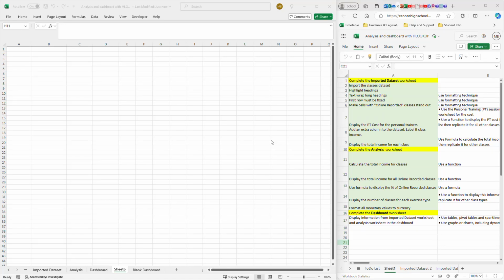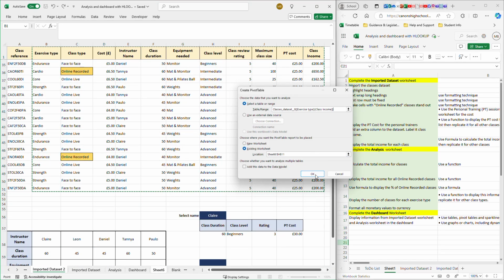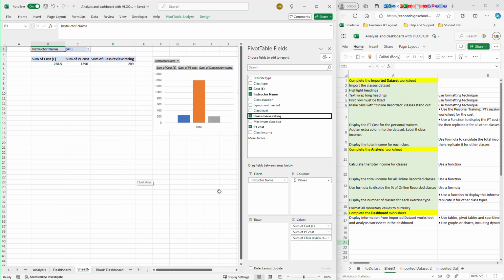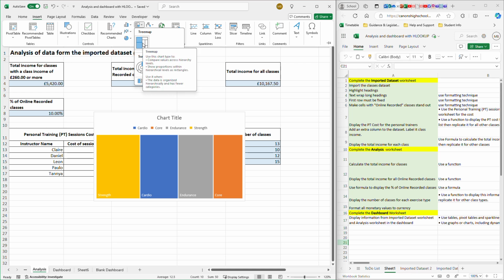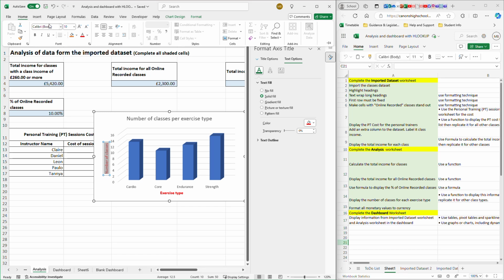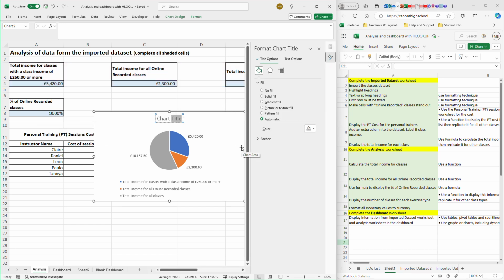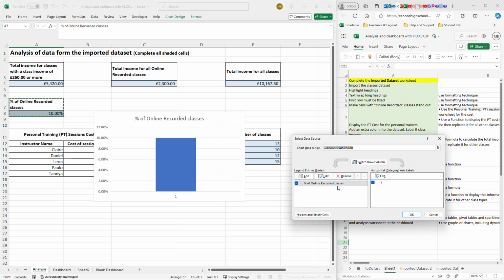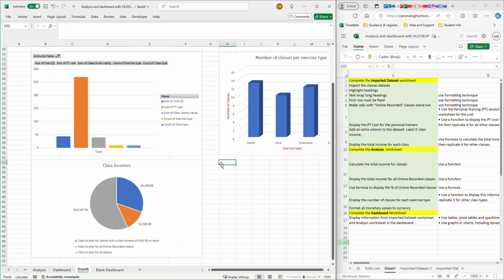Video 15 - Creating a dashboard for a table or data range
This is the final video in the series. It shows you how to create your dashboard from the selected range or table.